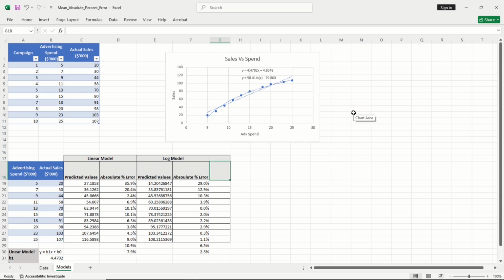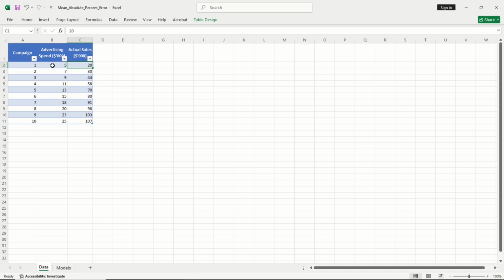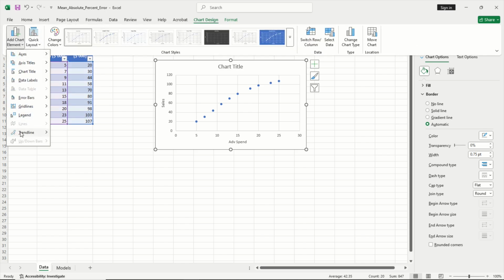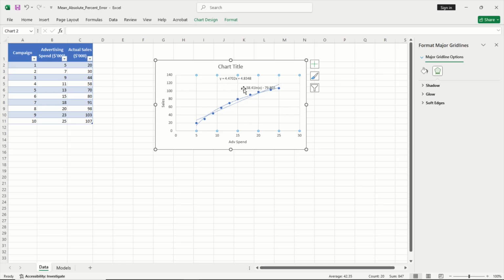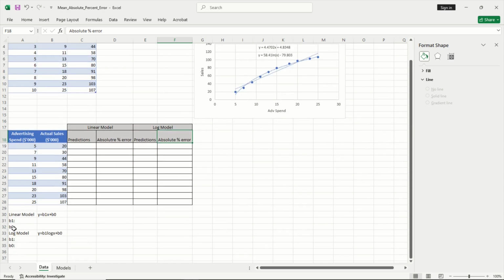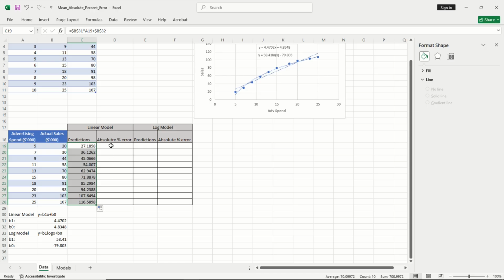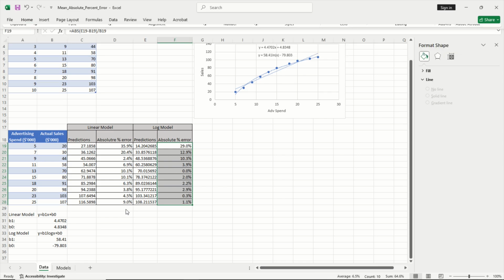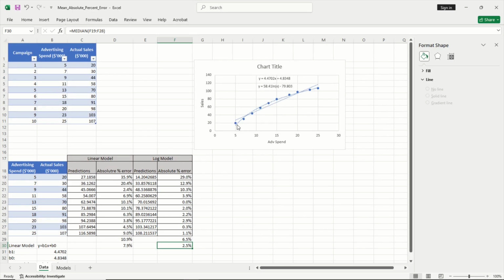Learn this Metric to understand the fit of your Regression Analysis model in Excel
This video demonstrates the use of the MAPE - Mean Absolute Percent Error metric to evaluate the goodness of fit of your machine learning models.